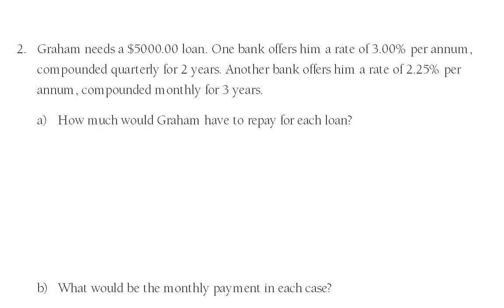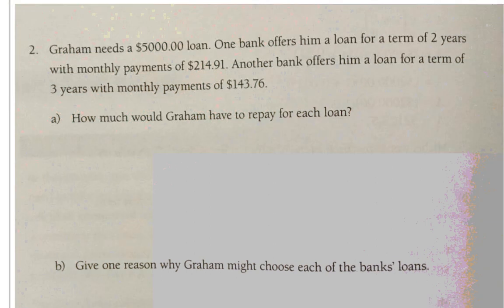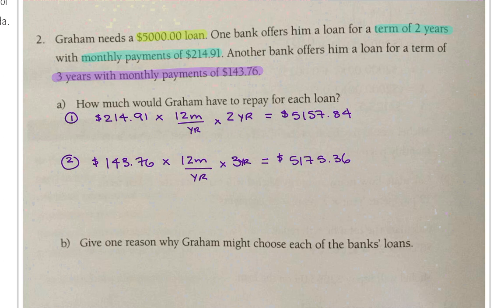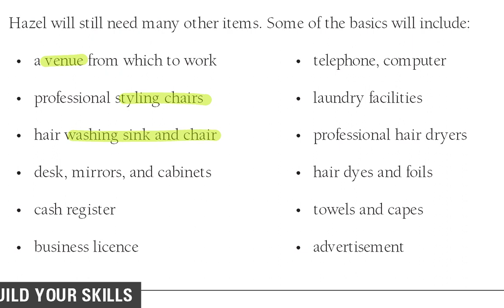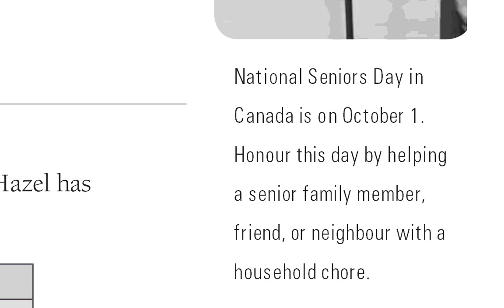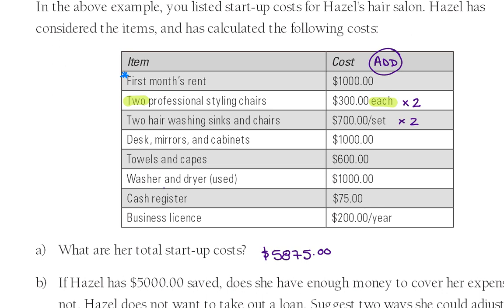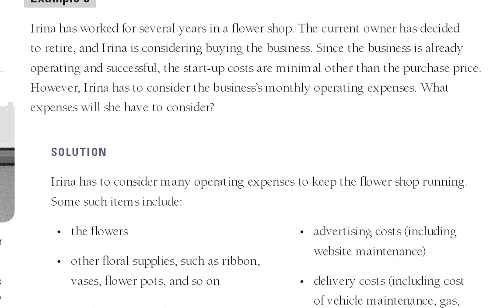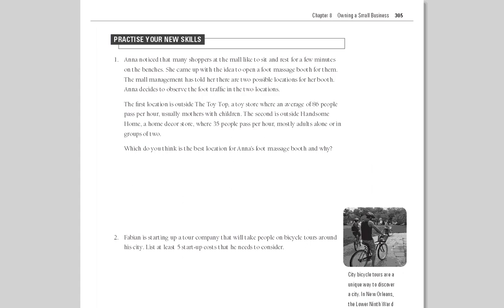M30 3 U8L1 Start a New Business